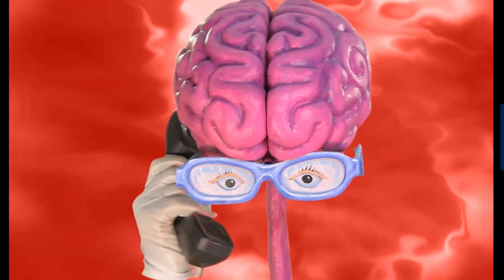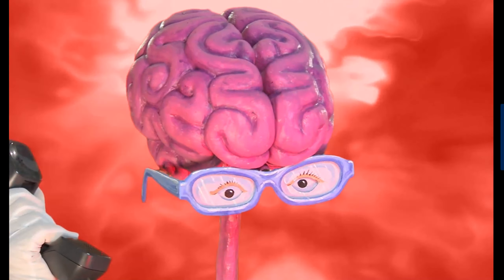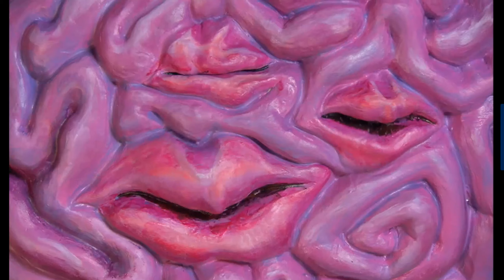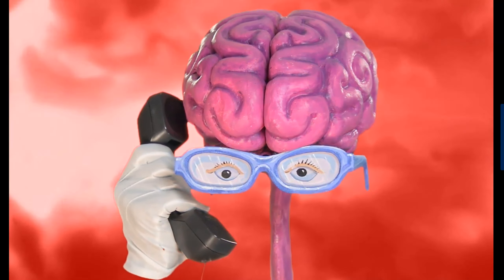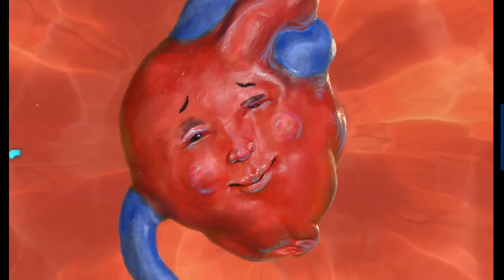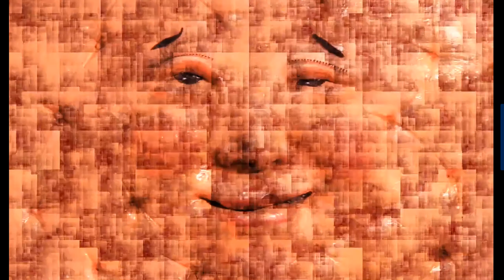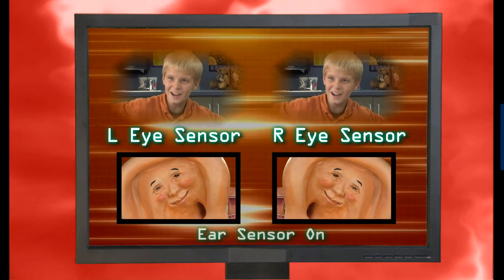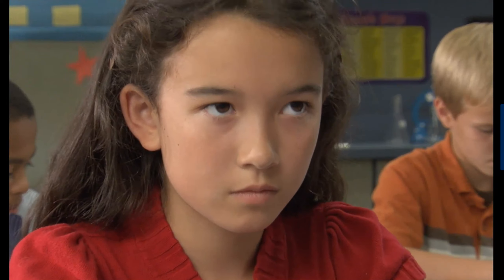lesson 11 video